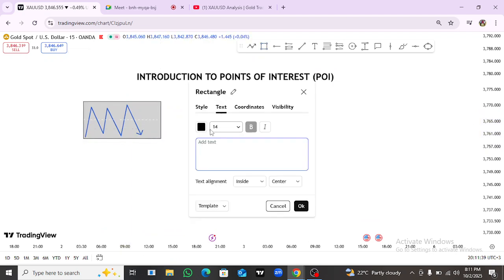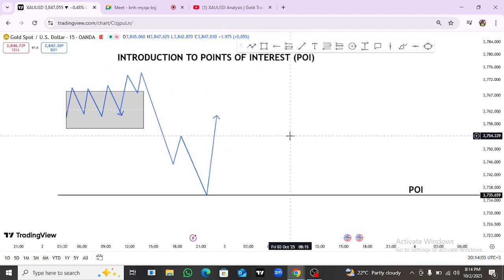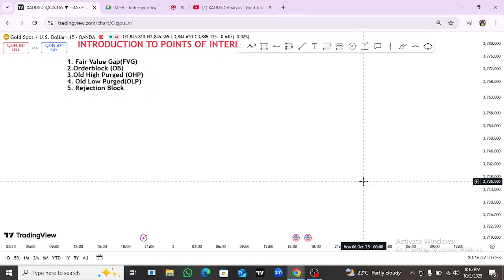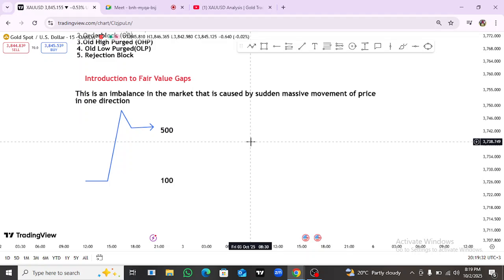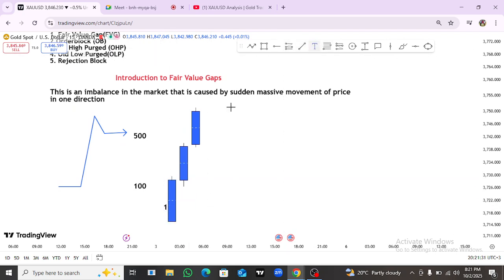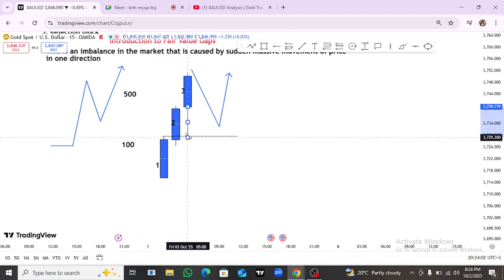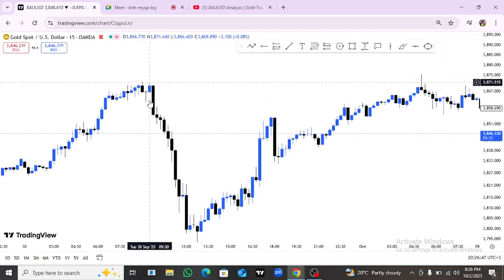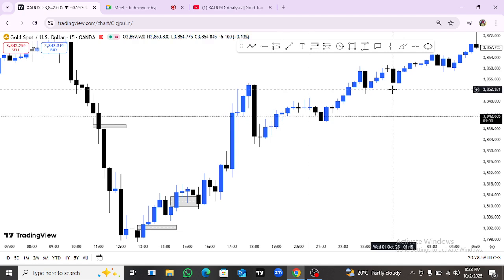103: Points of Interest Explained – Fair Value Gaps Made Simple 📊🔥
Are you struggling to understand Points of Interest (POI) in Forex? 🤔
In this video, I break down Fair Value Gaps (FVGs) step by step so you can finally see how smart money moves the market and how you can catch high-probability trades. 📈💡

👉 By the end, you’ll know exactly how to:

Identify Fair Value Gaps with ease

Use them to plan smarter entries & exits

Avoid common mistakes most traders make

This is Forex education made simple. Watch till the end, and let’s level up your trading game! 🚀